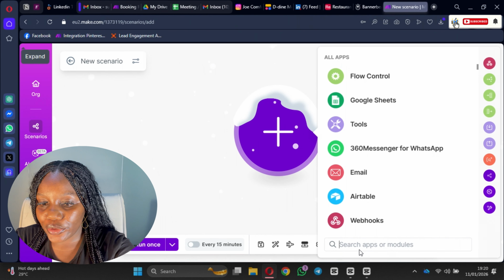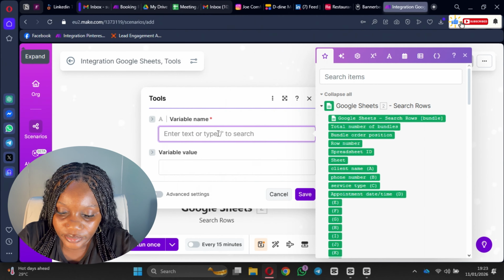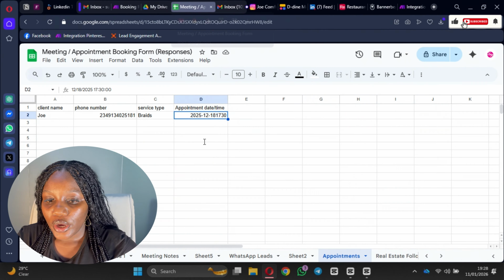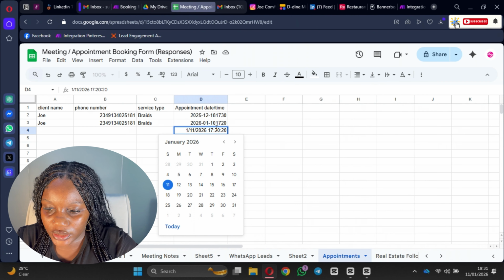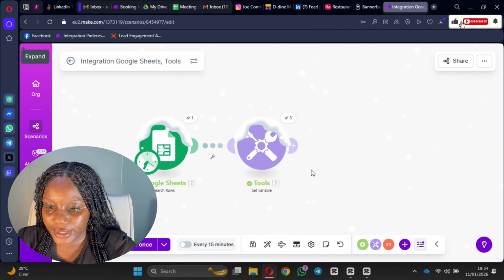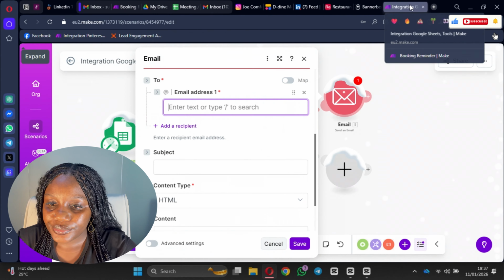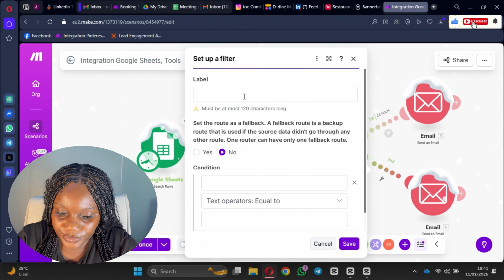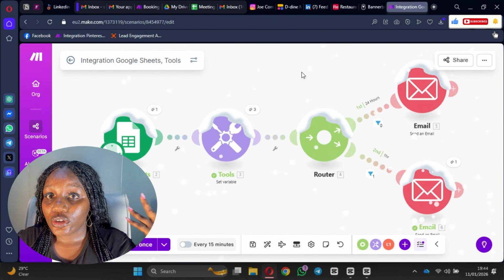Automate Appointment Reminders & Save Time | Women Entrepreneurs | Make.com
If you’re still manually reminding clients about their appointments, you’re wasting 30 minutes to 1 hour of your time — every single day.

In this video, I’ll show you how to build a simple appointment reminder automation that:
✨ sends reminders automatically
✨ reduces no-shows
✨ saves you hours every week
✨ lets you focus on more important things

Once this system is set up, your booking reminders run in the background, while you chill and use your time for what actually matters.

This tutorial is beginner-friendly, requires no coding, and uses Make.com, which is free to sign up for.

⏱️ Video Timestamps
0:00 – Stop Manually Sending Appointment Reminders
1:00 – Connecting Booking Forms to Google Sheets
2:00 – Setting Up the Make.com Automation Scenario
3:00 – Creating a Time Variable to Track Appointments
4:00 – Calculating Time Difference Between Now and Appointment
5:00 – Testing the Appointment Time Automation
6:00 – Formatting Date & Time for Accurate Automation
7:00 – Preparing Example Appointment Times for Testing
8:00 – Running the Automation to Check Time Calculations
9:00 – Understanding How Make.com Calculates Appointment Time
10:00 – Using a Router to Trigger Different Reminder Messages
11:00 – Creating the 24-Hour Appointment Reminder Filter
12:00 – Adding the Automated Email Reminder Module
13:00 – Writing the Appointment Reminder Email Template
14:00 – Setting Up the 1-Hour Reminder Email Automation
15:00 – Understanding Why Appointment Time Shows Negative Values
16:00 – Testing the Automated Email Reminder System
17:00 – Activating the Appointment Reminder Automation